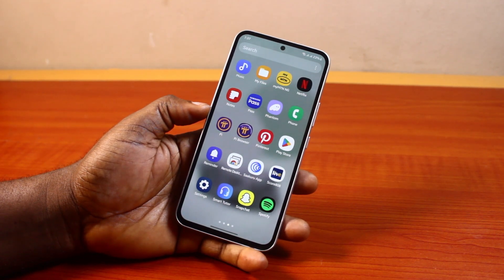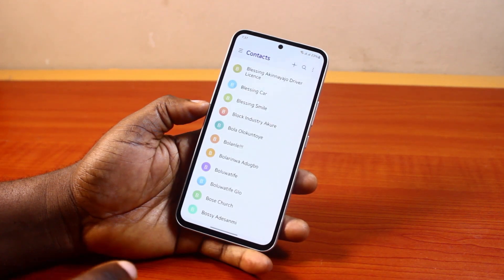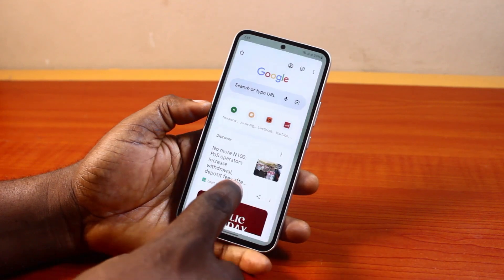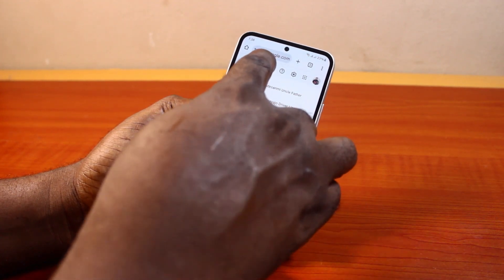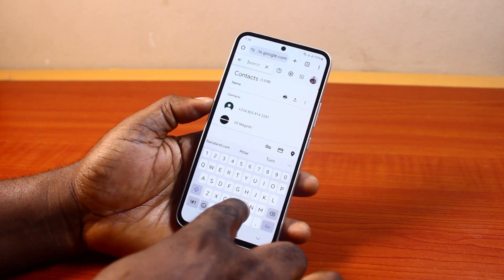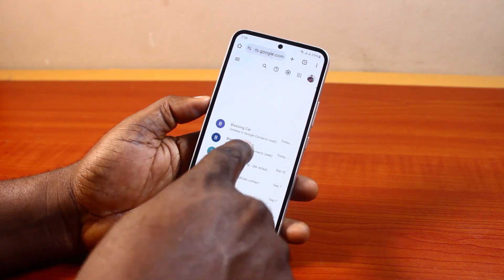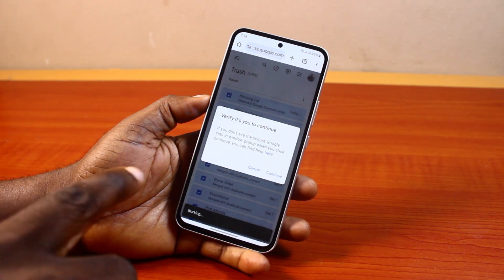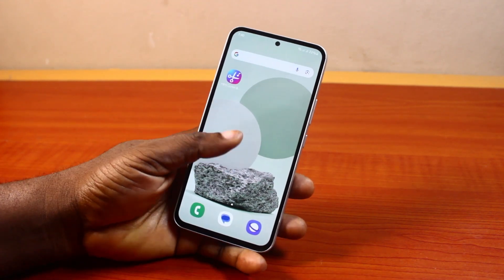How to Delete Contacts on Android Permanently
Cheap iPhone
Cheap Samsung Phone
Cheap Apple Watch
Cheap Digital Camera
Cheap YouTube Microphone
Cheap MicroSD Card